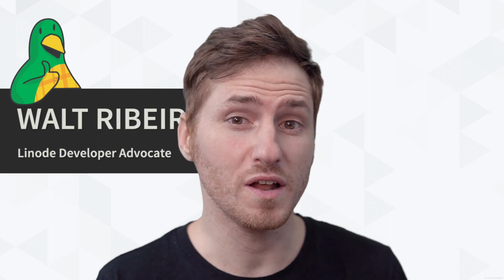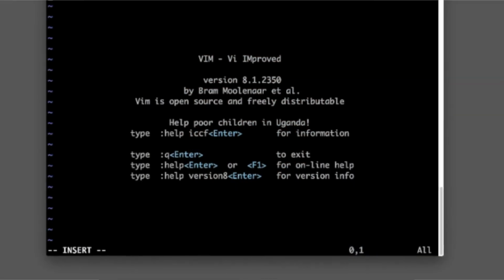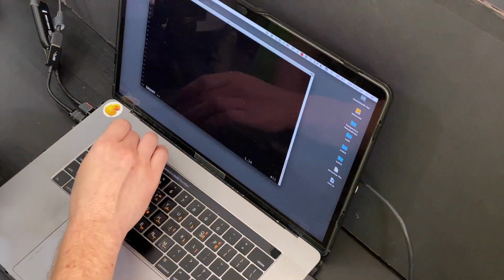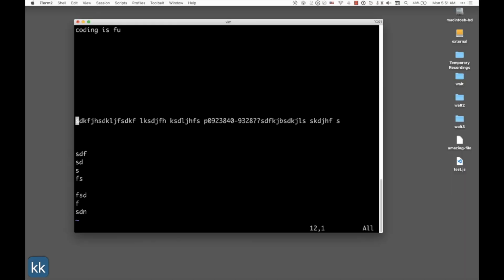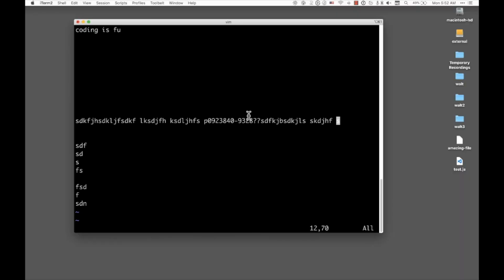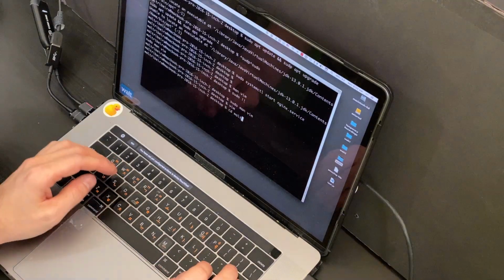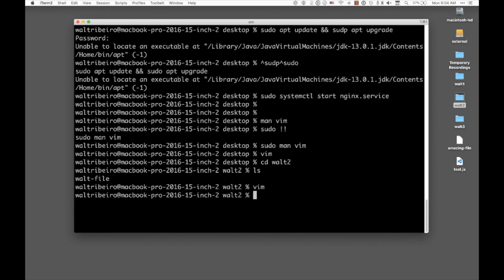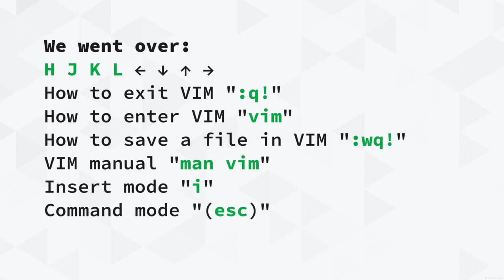VIM: The beginner's guide to the PERFECT text editor!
Vim is one of a handful of text editors in nearly all Unix systems. Vim aims to be hyperefficient, and supports hundreds of programming languages and file extensions.

Chapters:
0:00 - Intro and History
0:58 - Getting Started with Vim
1:23 - Insert and Command Modes
4:09 - Creating Files with Vim
6:00 - Recap and Outro

Read the doc for more information on customizing your Vim instance

Getting Started with Vim | Intro to Text Editors for Beginners

Product: Linode, Vim, Linux; Walt Ribeiro;